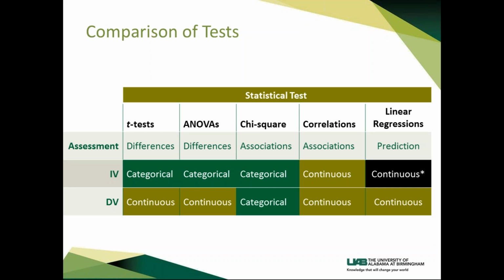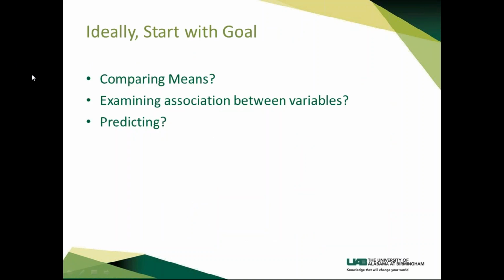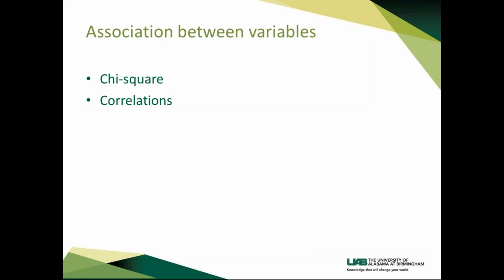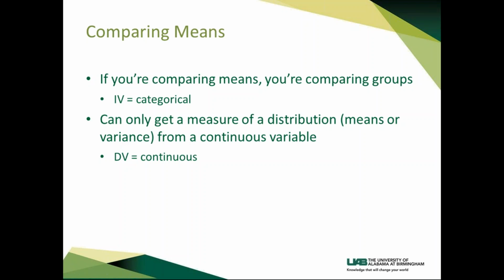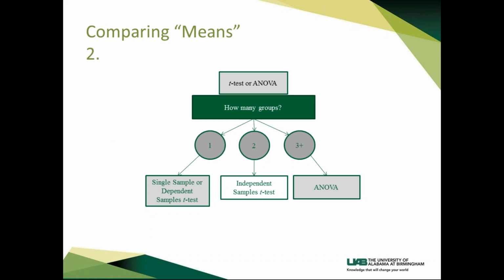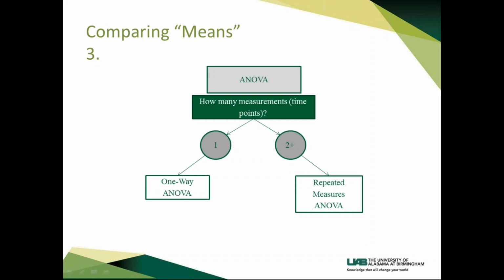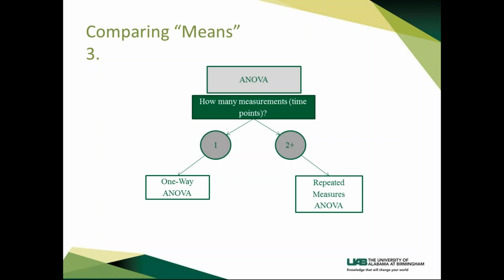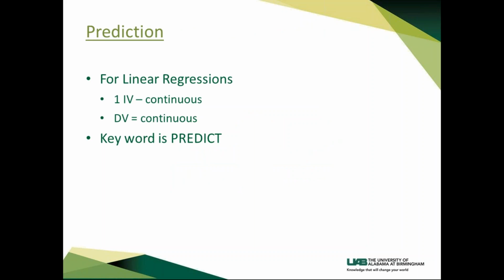2017 10 12 19 09 Final exam Choosing appropriate test